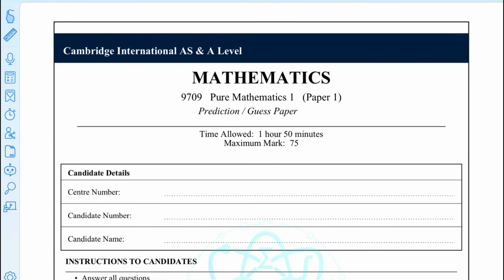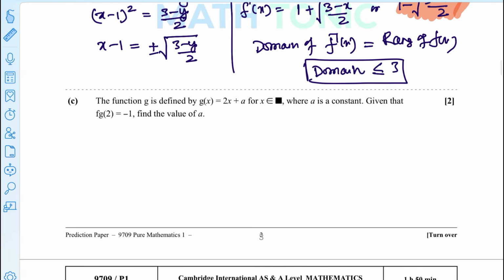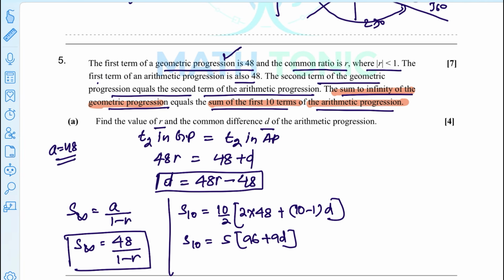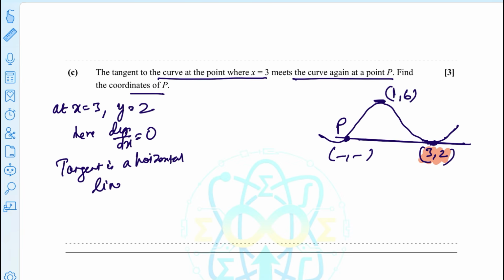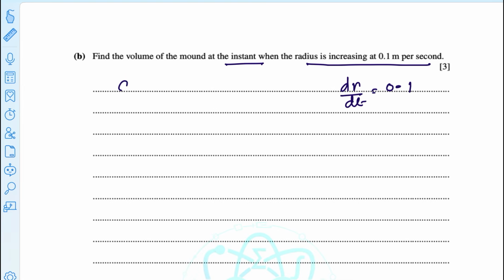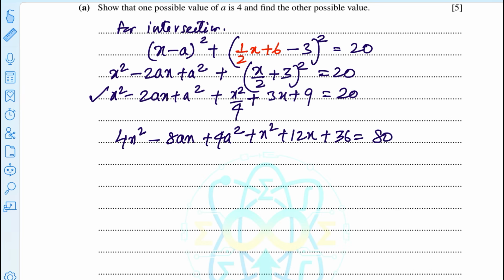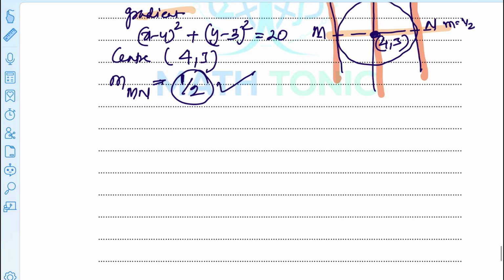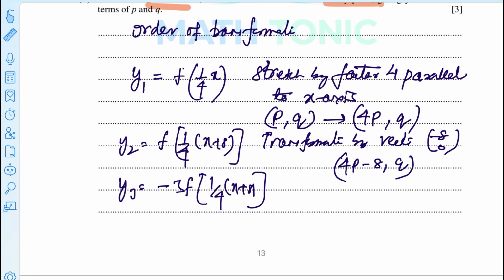AS Level 9709 Pure Maths 1 | Prediction Paper (Fully Solved) | May June 2026 | 9709 P1 Guess Paper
In this video, I have explained a Prediction Paper / Guess Paper for Cambridge AS Level Mathematics (9709) – Pure Mathematics 1 (P1) with fully worked solutions.

Important P1 question patterns
✔️ Step-by-step fully worked solutions
✔️ Common exam mistakes to avoid
✔️ Smart methods for solving quickly
✔️ High-probability exam questions

Prediction papers
Exam strategies
Topical revision
Last-minute preparation